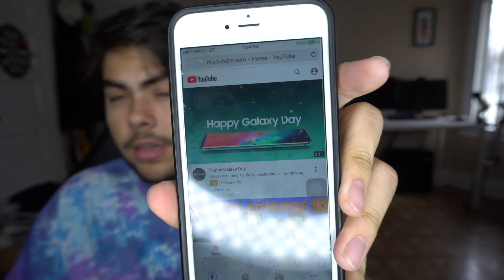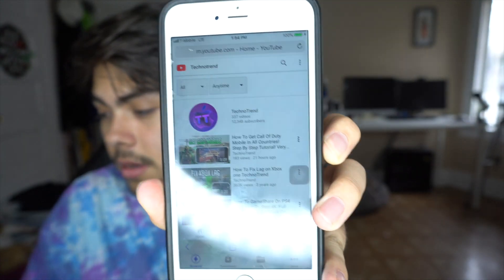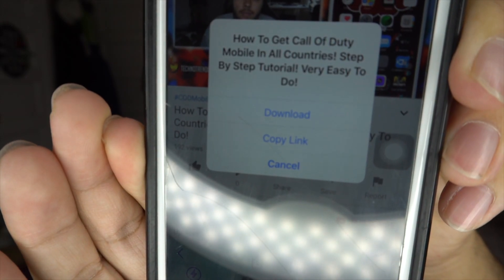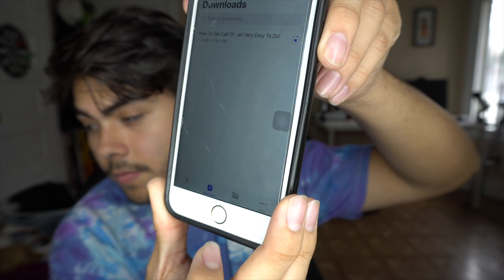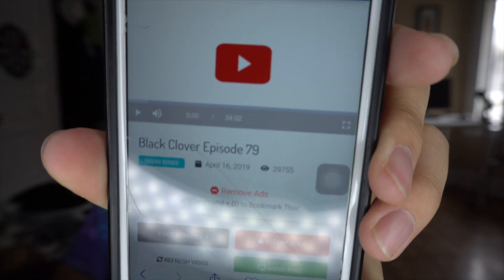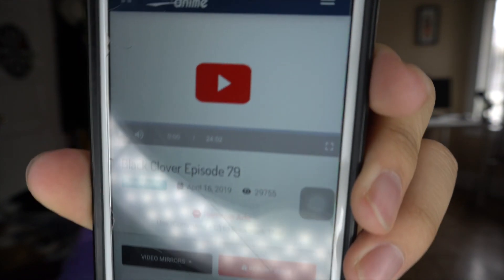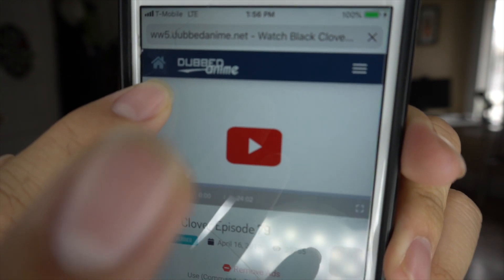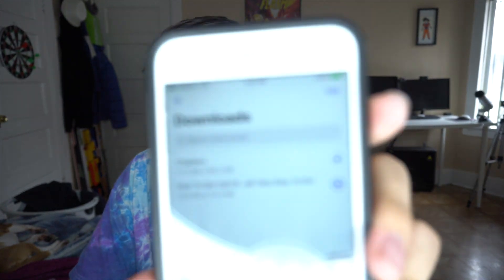How To Watch Offline Videos From Safari To Camera Roll! Very Easy And Fast! No Computer No Jailbreak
Hey guys this is an updated video from a while ago, hope you enjoy. Would love to hear from you guys in the comments. This video was made for educational purposes/journalism only, I displayed the application that is legally on the Appstore and showed its uses.I do not condone any form of illegal downloads, and therefore will not be held responsible. If there are any legal issues please take it up with the app developer. Have a great day!

➡️RULES TO ENTER THE SHOUTOUT⬅️
2. Be Active in the comments

Socials:
# Area